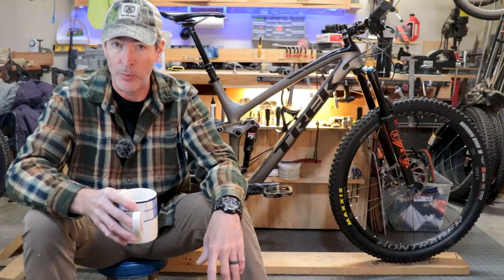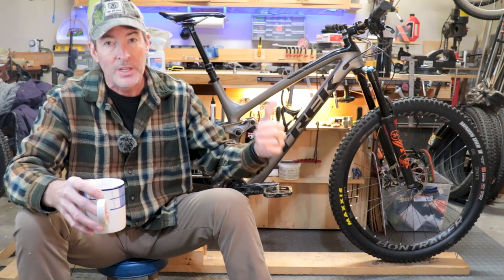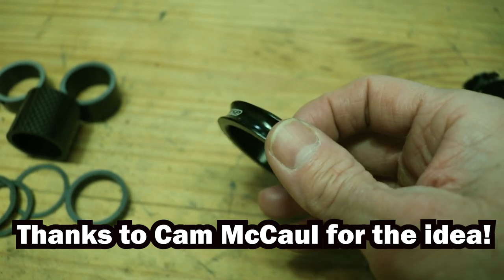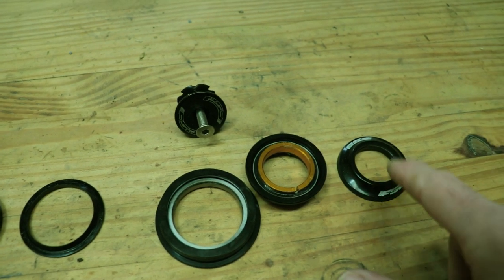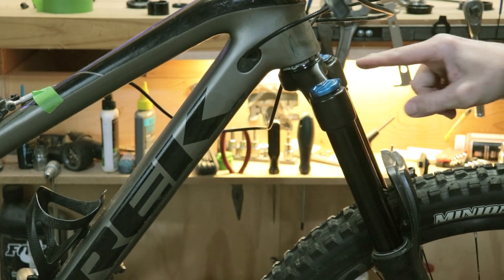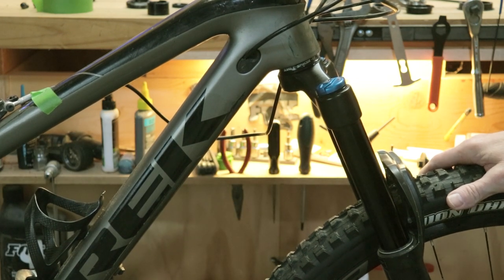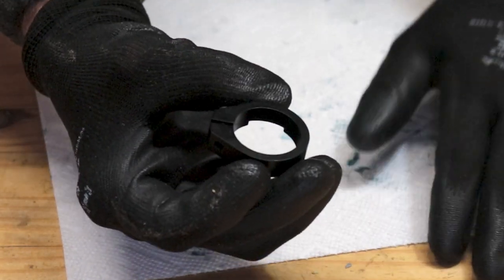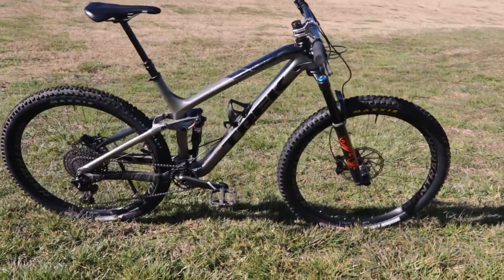Decrease HTA on MTB and Shorter Stem. Trek Fuel EX. Ditch Knock Block!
My 2018 Trek Fuel EX 9.8 is an amazing trail bike! It fits my riding style and looks sweet! My only issues have been it's relatively modest geometry and super-low bottom bracket height. I wanted to run this in the low Mino Link position to slack the head tube angle a bit but can't due to constant pedal strikes on technical climbs and even fast trails where I want to pedal through mild turns to keep speed.

Today, I'm adding a Reverse Components .5 degree head tube angle spacer and attempting to get rid of the knock block in the process. Unfortunately this did not work and I had to resort to using a knock block adapter to swap to a shorter, non-Bontrager stem. This worked great.

In the end I slacked the front 1/2 degree and slightly raised the BB 1/8 inch (3 mm).

Reverse Components .5 degree spacer
FUNN 45 mm stem
Park tool HPG grease
my shop gloves (I use them everywhere)
Carbon fiber stem spacers
Finish Line Fiber paste
FSA headset